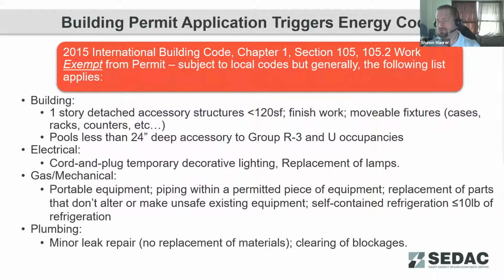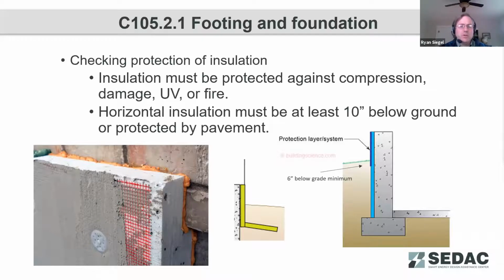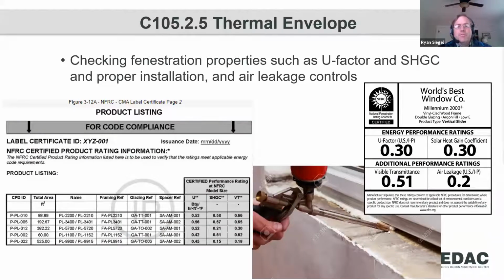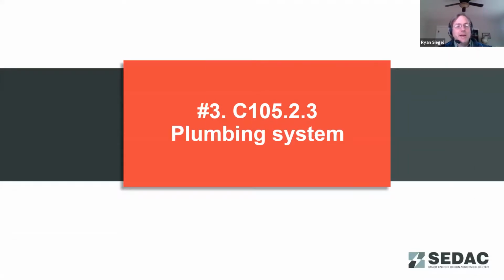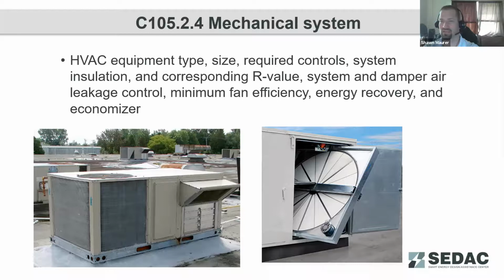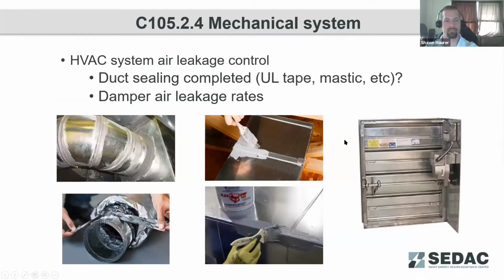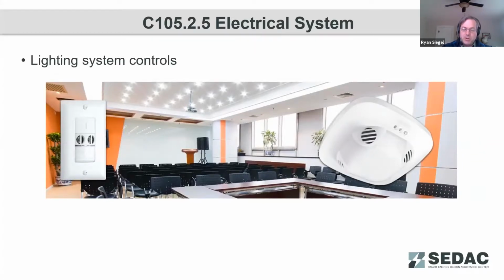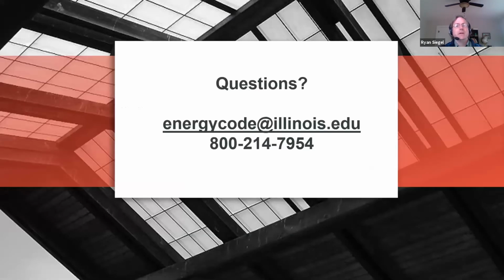Key Items for Site Inspection: 2018 IECC Commercial | 5.11.2021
SEDAC.org